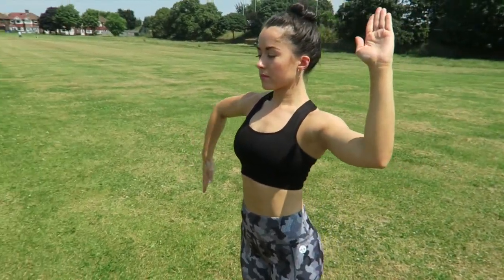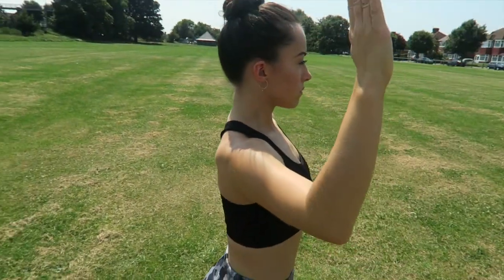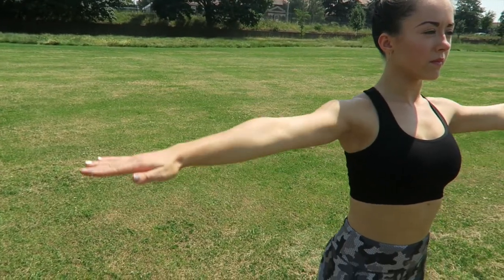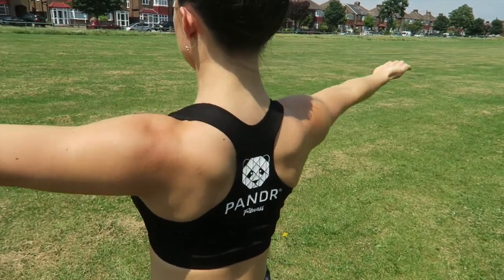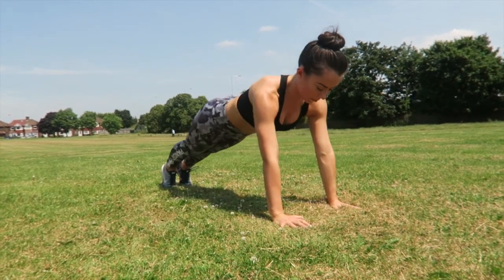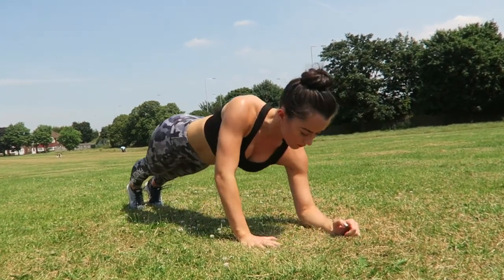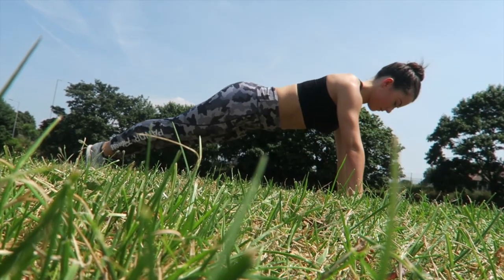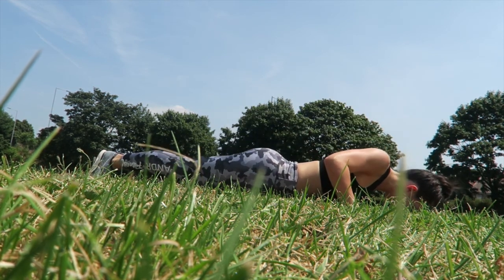MOTIVATED MONDAYS | EPISODE TWO | Arms & Back | itsapetitelife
Hi guys!

So here we have episode 2 out of 4 and today we're focusing on our arms & back!

Everything you see again is from Pandr online which is in collaboration with Motivated Mondays & all items are linked down below!

EM●🍑

*Dislaimer* - I am in no way a personal trainer, all of this is what i've learnt through my training and then my career as a profesional dancer. Everything you see here is what I swear by to stay fit and exercises I believe really work. Remember to do everything to the best of your ability and make sure not to push yourself too far.